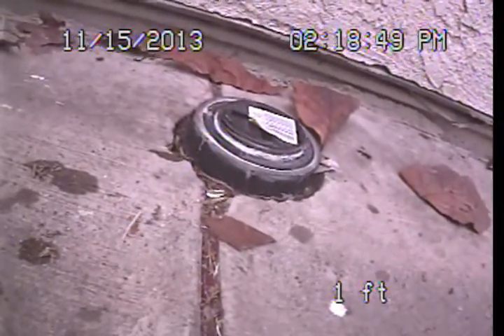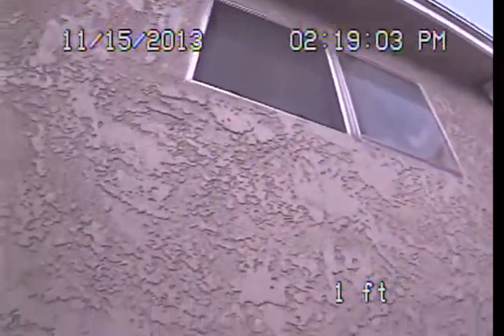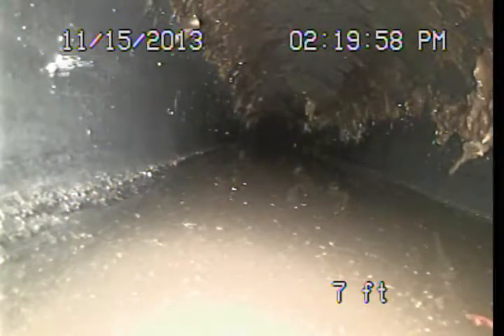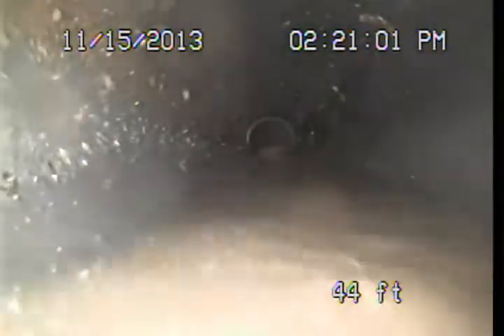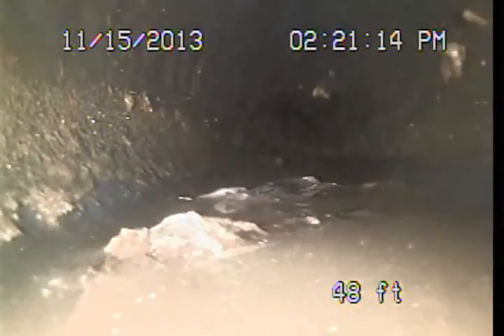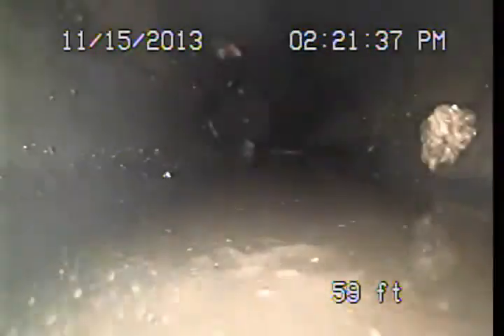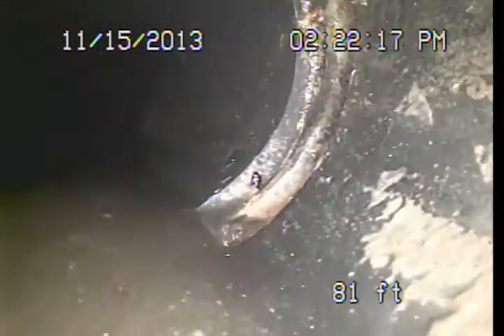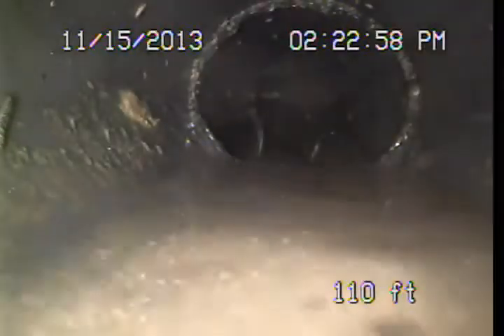Main sewer line video II 7517 Enfield Ave